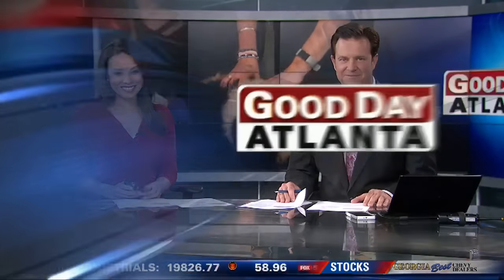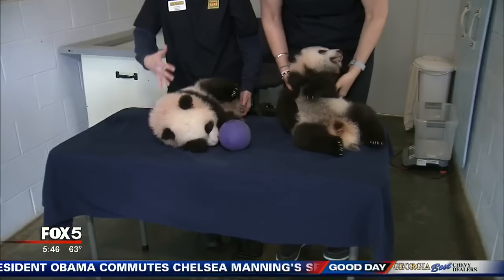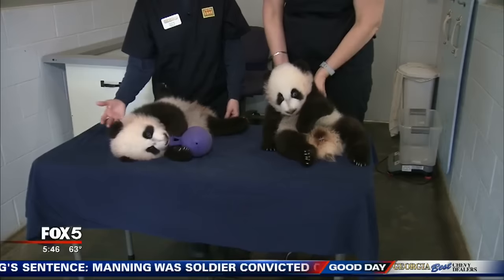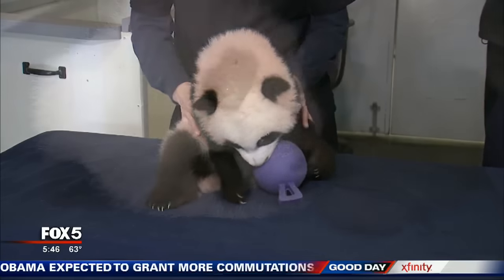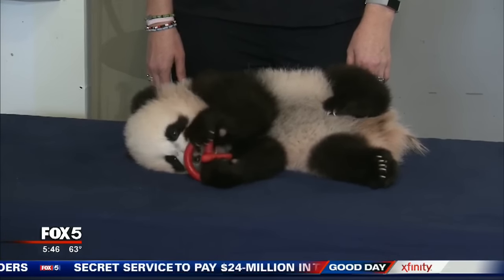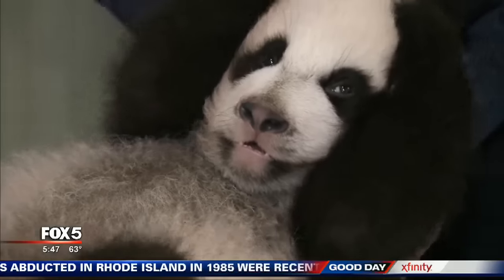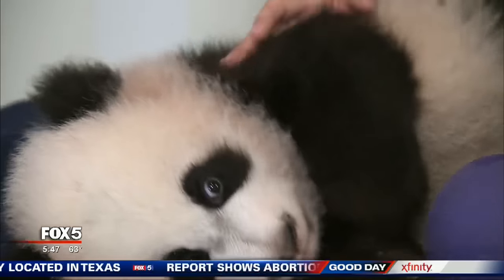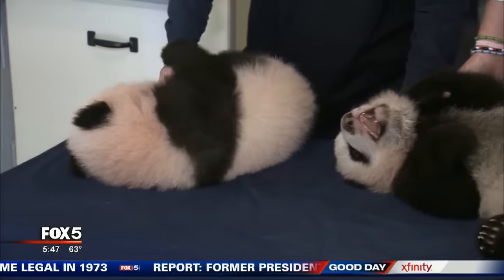Zoo Atlanta's giant panda twins growing up quickly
They were born early in the morning hours of September 3rd, 2016.  And now, just more than four months later, the Giant Panda twins at Zoo Atlanta are really living up to their billing.

The panda twins (born Sept.) now weigh 13 & 15 pounds. And they like to wrestle!!

— Paul Milliken (@PaulFromFox5) January 18, 2017
Zoo Atlanta staffers say Ya Lun and Xi Lun are doing extremely well, and now weigh more than 10 pounds each.  The cubs get regular vet checkups, during which their general health is assessed and the sisters are carefully measured so that doctors can keep a close eye on their progress.  Zoo Atlanta Curator of Mammals Dr. Stephanie Braccini says in just a few weeks, the cubs will likely be a little bit too strong to keep still for exact measurements, but that the regular health checks will continue.  As with other panda cubs born at Zoo Atlanta, Ya Lun and Xi Lun will eventually be moved to China.

Ready to meet the @ZooATL panda twins?? 🐼🐼 Check out @GoodDayAtlanta this morning!!

Good Day Atlanta's Paul Milliken got the rare chance to sit-in during one of the recent health checks, and learned more about how Atlanta's famous panda twins are doing!

NEXT ARTICLE: Wresting superstar tackles obesity epidemic